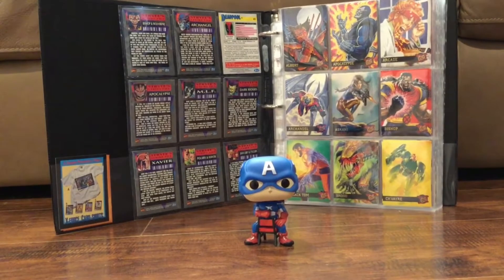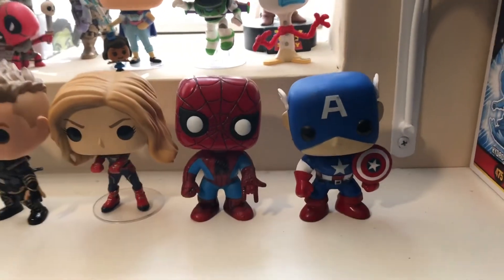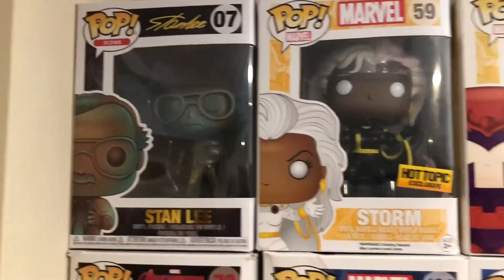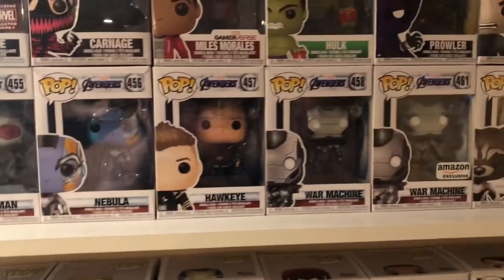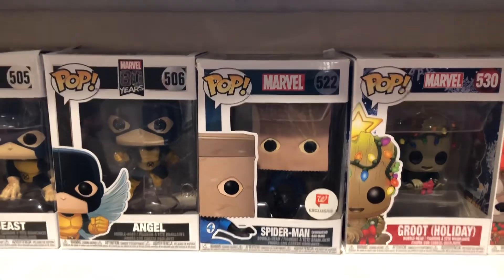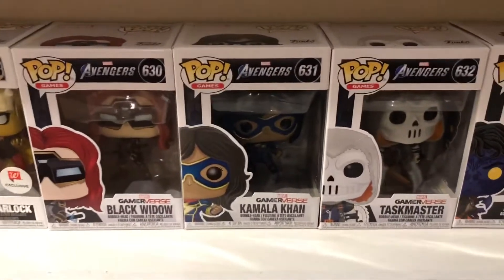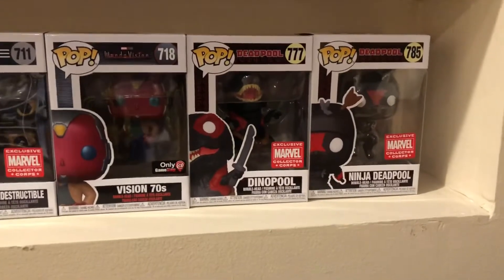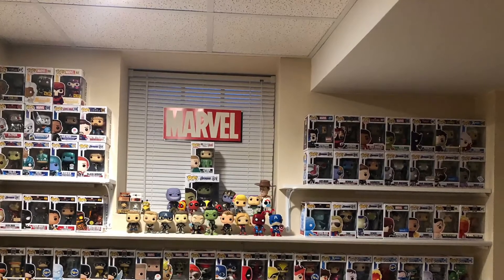100+ all marvel funko pop collection